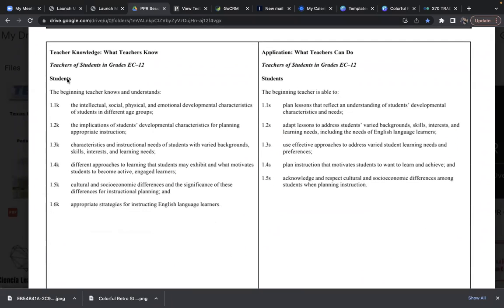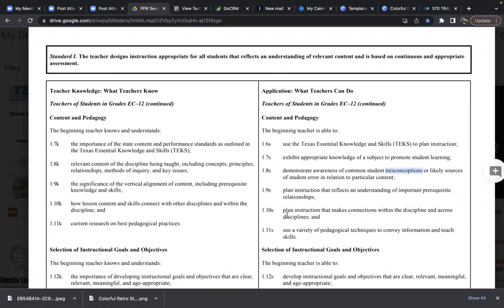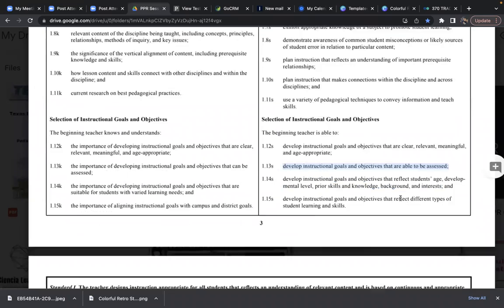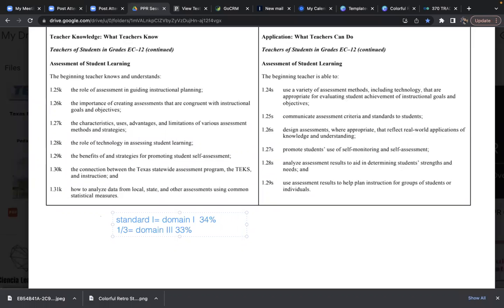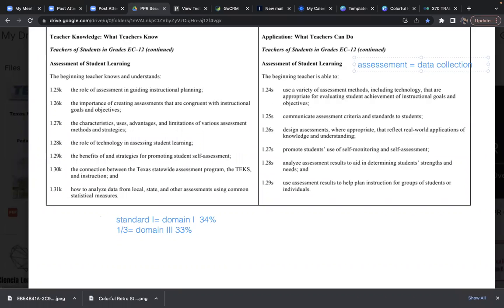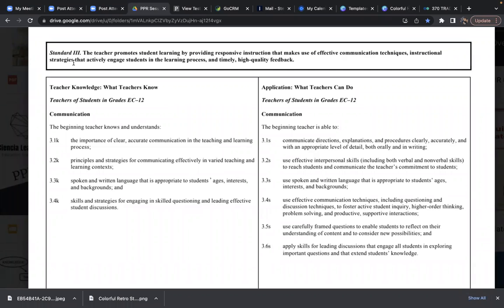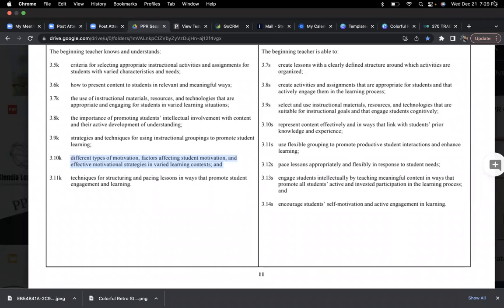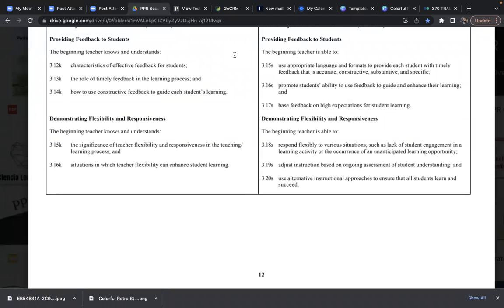TEXES PPR EXAM: Domain I & III Analysis